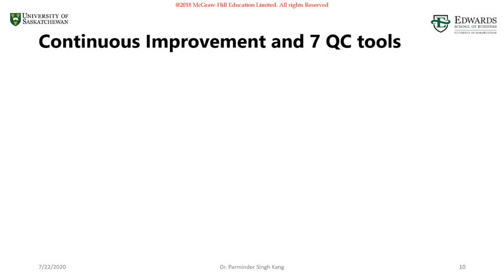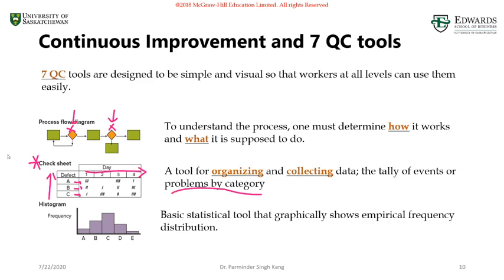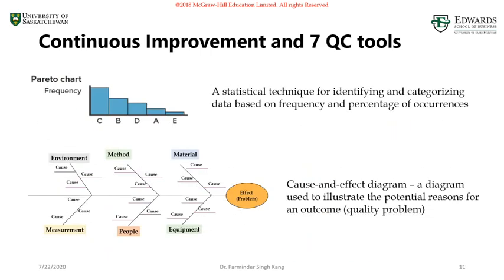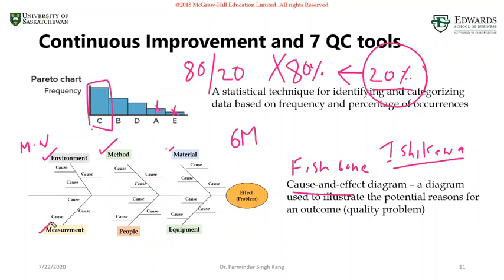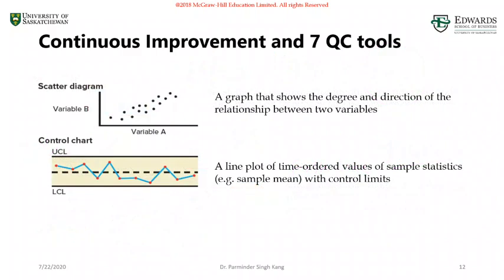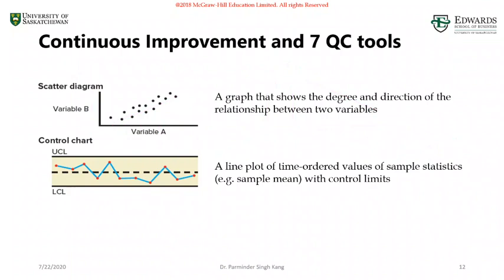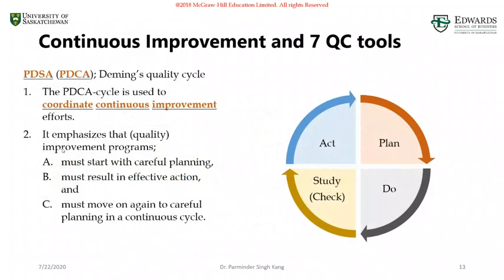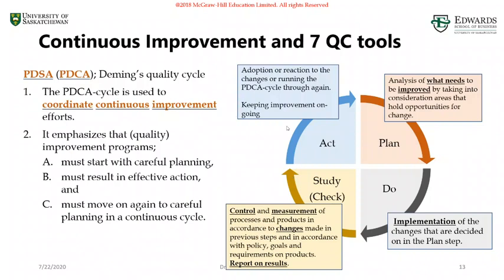9.1 7QC Tools Explanation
This video introduces seven quality control tools, such as process flow charts, check sheets, etc., and the PDCA cycle concerning these tools.